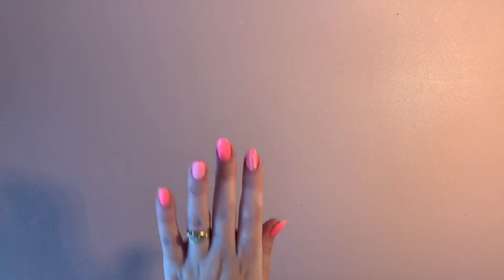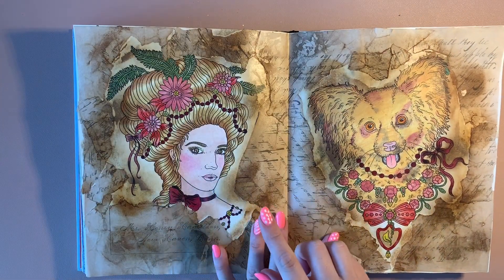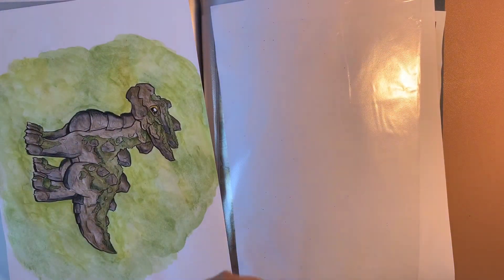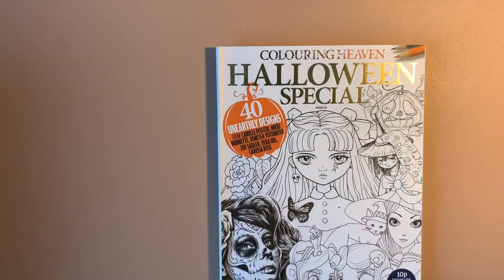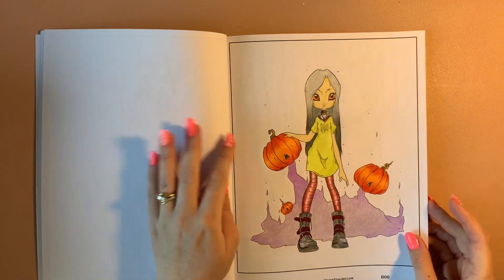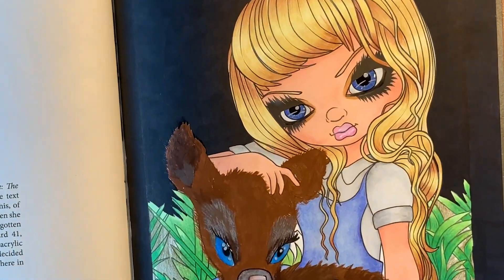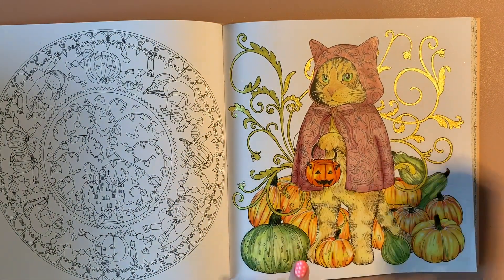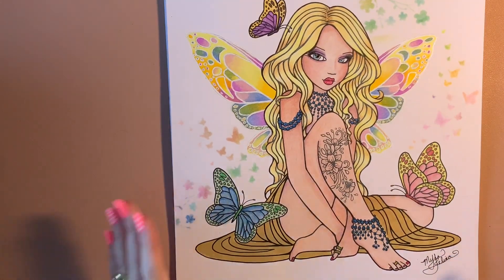October Finished Colouring Pages ADULTS ONLY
Arteza Acrylic Paint, Set of 60 Colours/Tubes (22 ml, 0.74 oz.) with Storage Box, Rich Pigments, Non Fading, Non Toxic Paints for Artist, Hobby Painters & Kids, Ideal for Canvas Painting All of my coloured pages from this month.